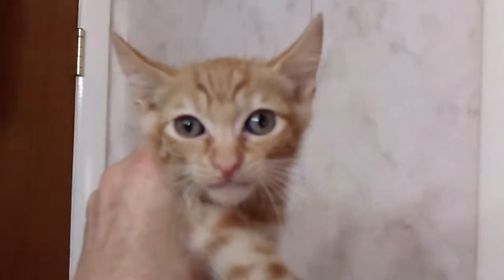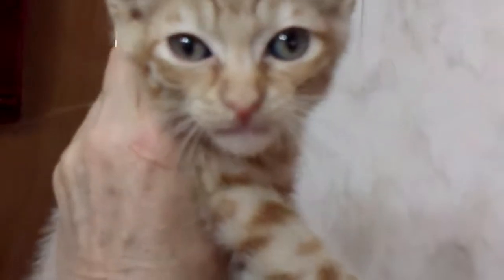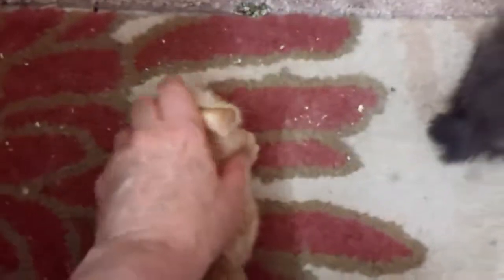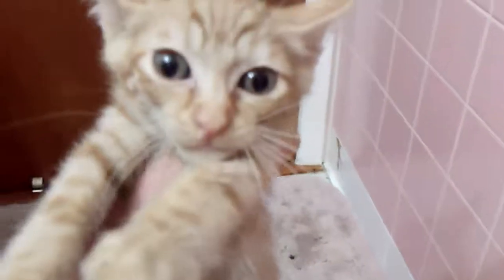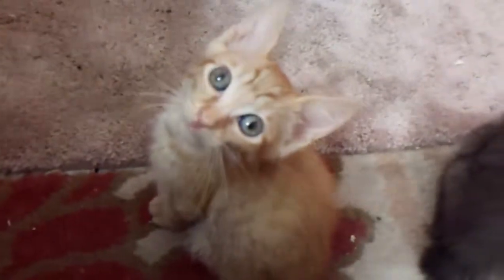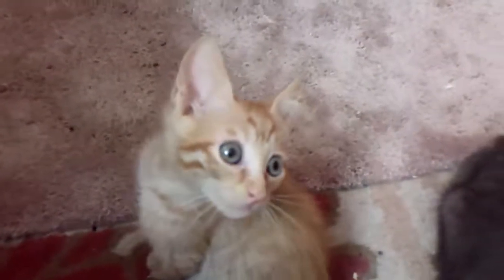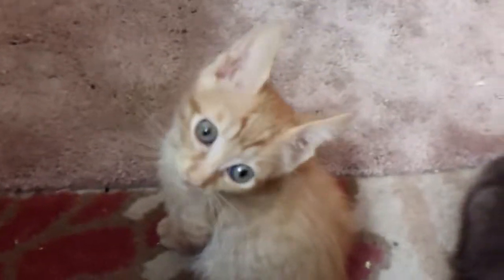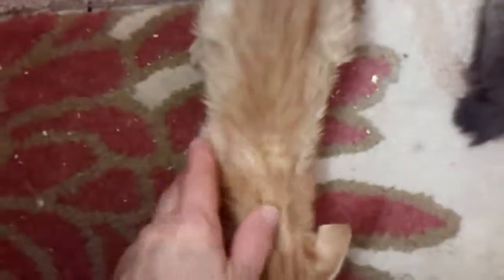Red Spotted Tabby Japanese Bobtail Kitten born 4/18/17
"Cheeko" - A red spotted tabby male kitten born 4/18/17 out of GC Kiddlyn's Tokkouyoku (Sterling) and CH Kiddlyn's Cinder-Ella (Cinder).